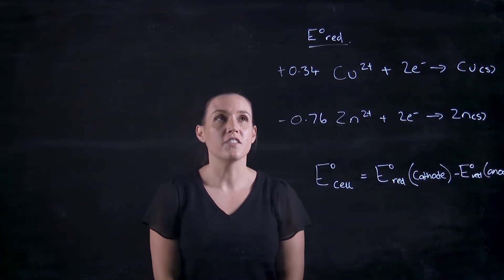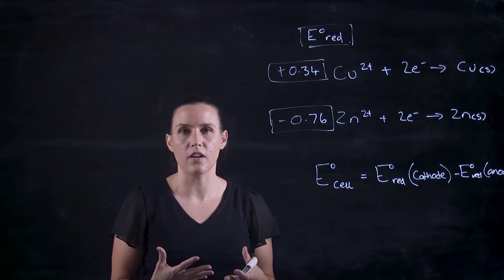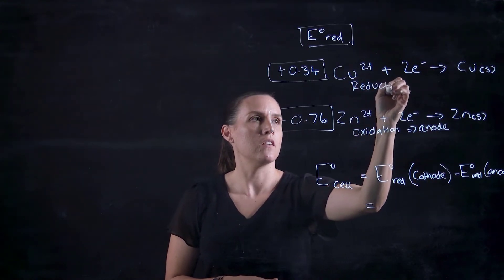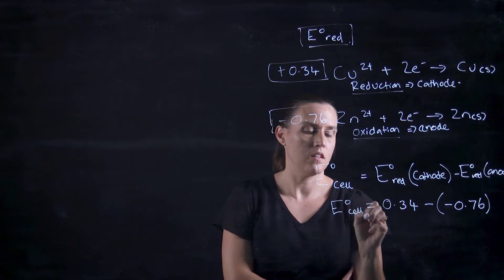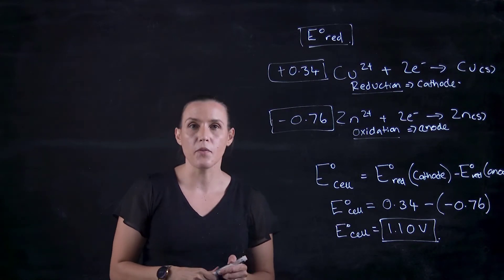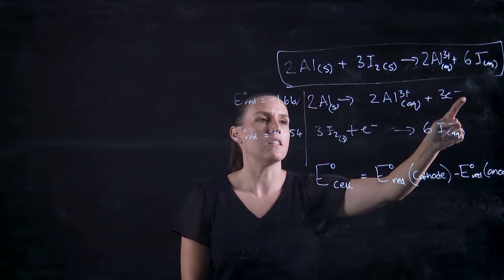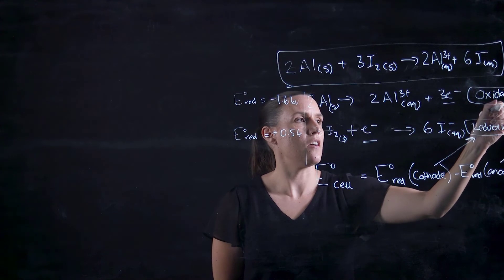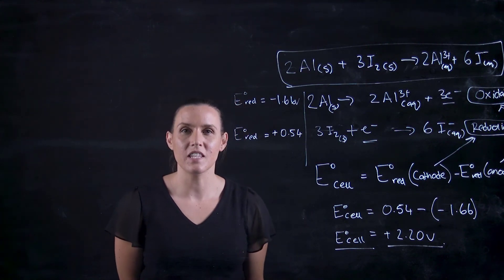How to calculate the Ecell for a voltaic cell (galvanic cell) under standard conditions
This lightboard video goes through how to calculate the EMF or Ecell of a standard electrochemical reaction using the E(reduction) values.